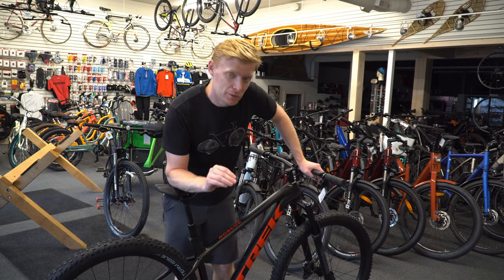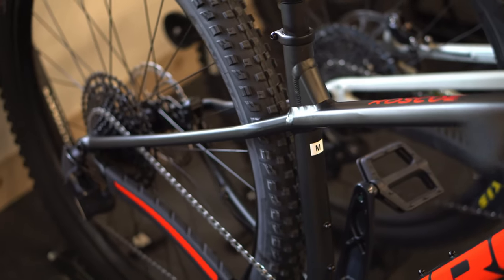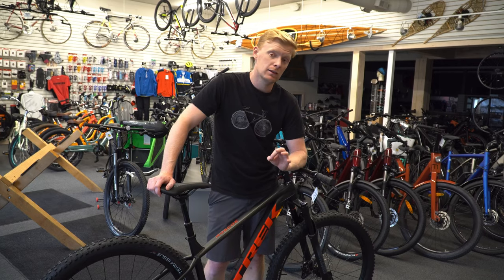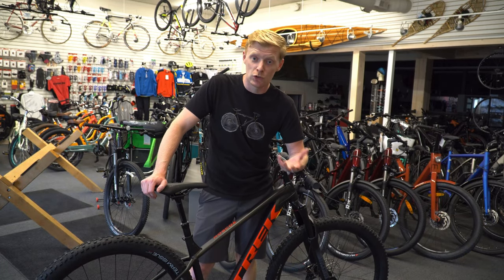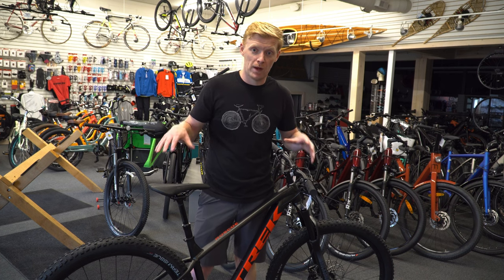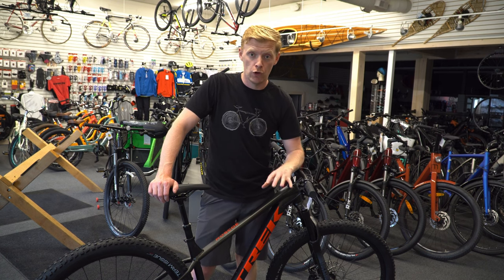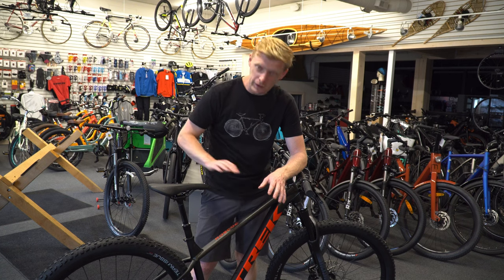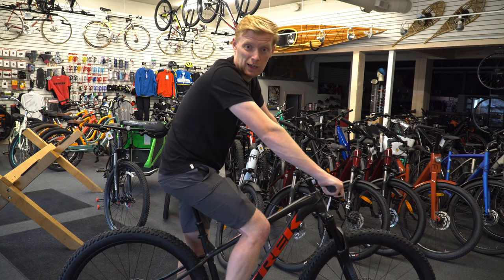CHECKING OUT THE 2022 TREK ROSCOE 8